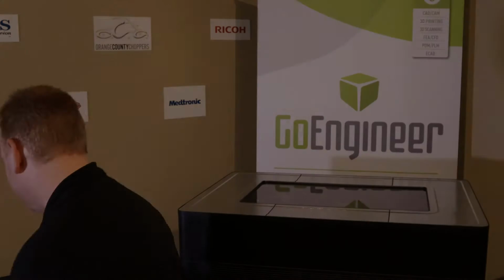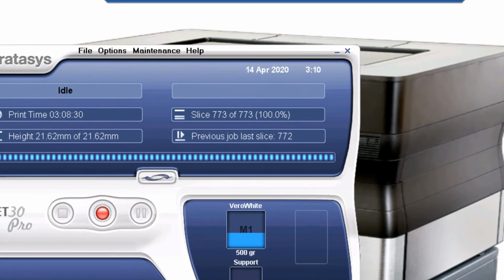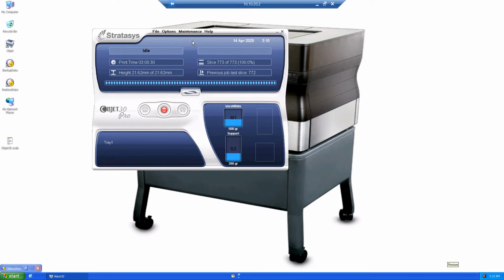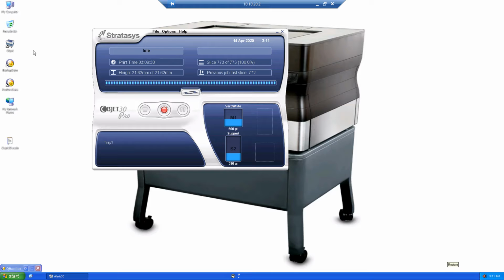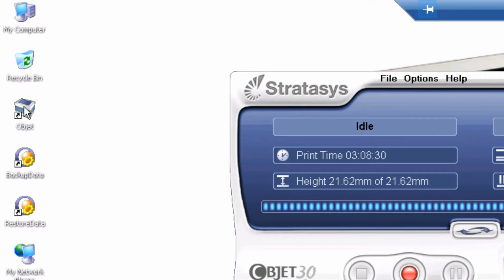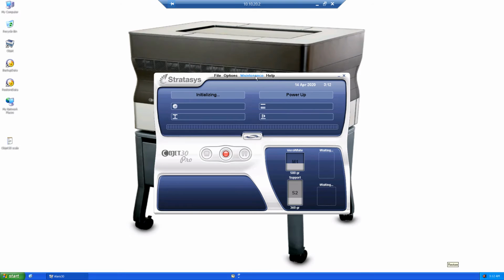Stratasys - Polyjet Maintenance Menu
If you’ve got a new team member, in your 3D Printer room, asking, “How can I access the Maintenance Menu on a V2 or V3 Desktop Polyjet Printer?”; we’ve got a video that can answer that question. This is a quick “how to” guide that demonstrates that procedure. The Stratasys Polyjet technology is an advanced 3D Printing platform that uses photopolymer acrylic resins to build highly detailed, fully dense, and multi-material (depending on the system) models for the medical, automotive, and consumer goods industries, to name a few, throughout the world.